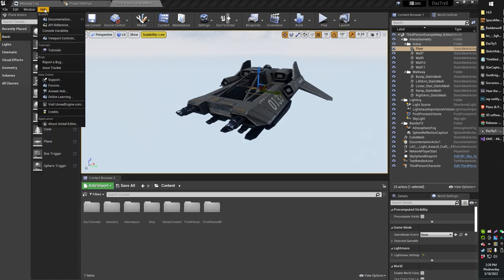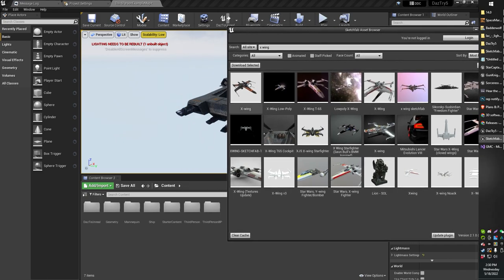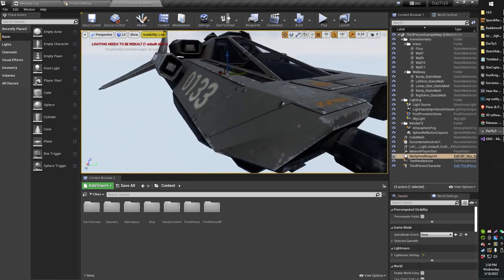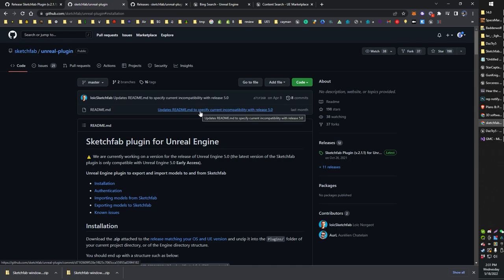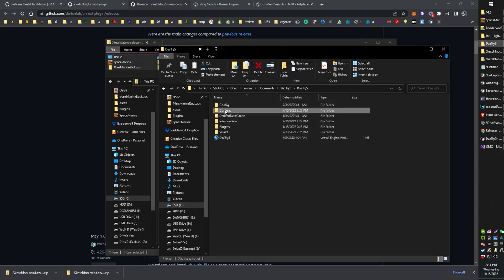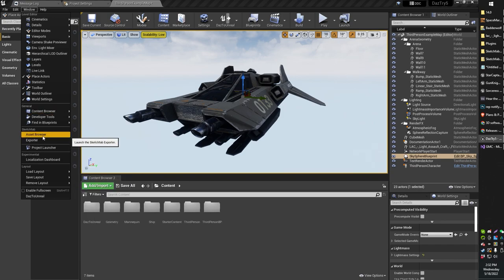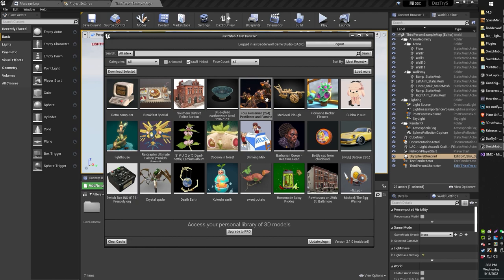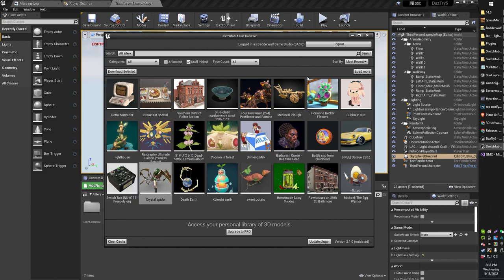Sketchfab Plugin for Unreal is AWESOME! UE4 UE5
Discord 🐺 for devs to lounge & make friends.